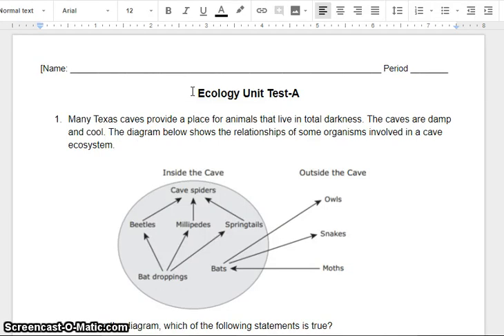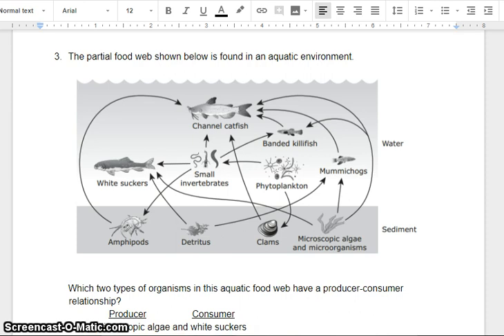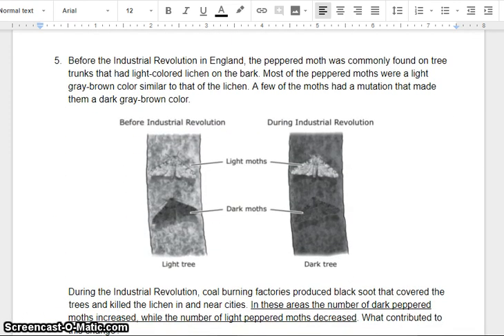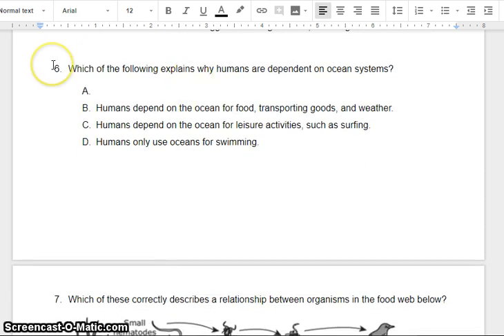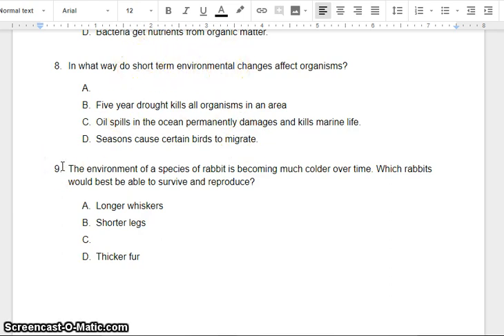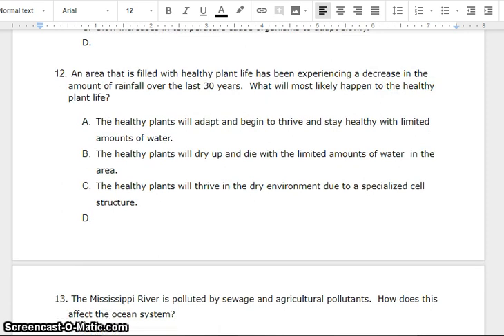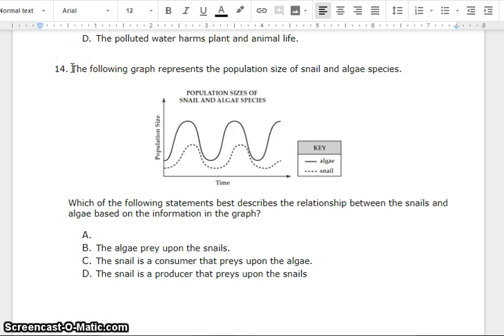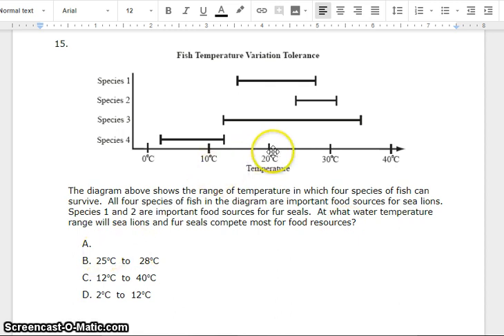Exology Uint Test A